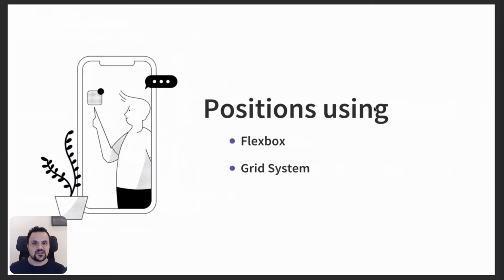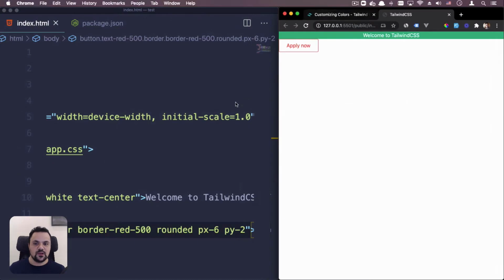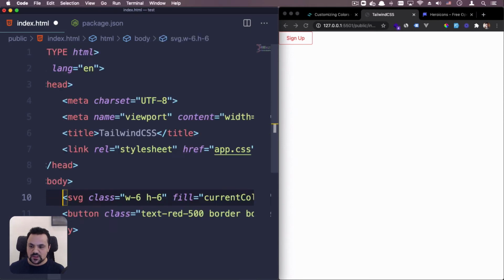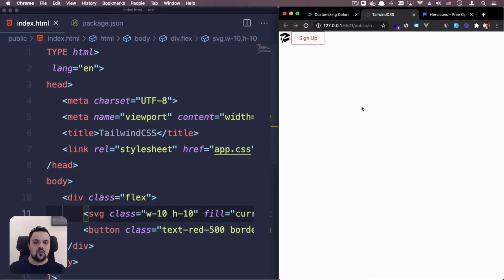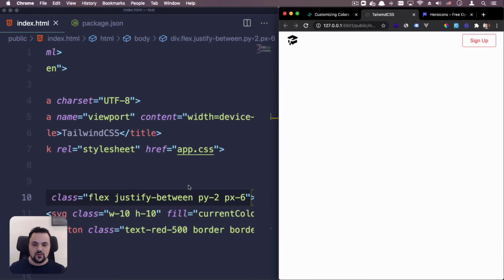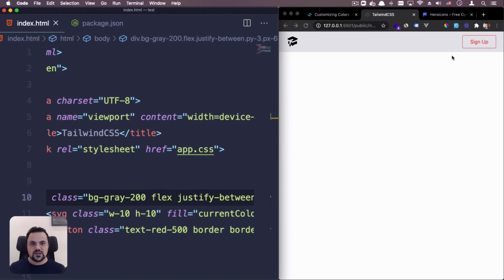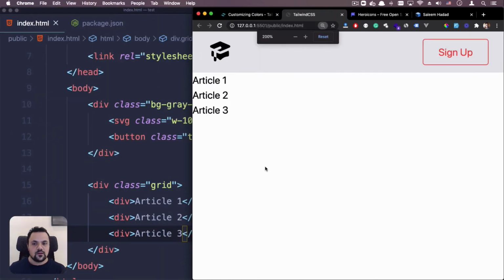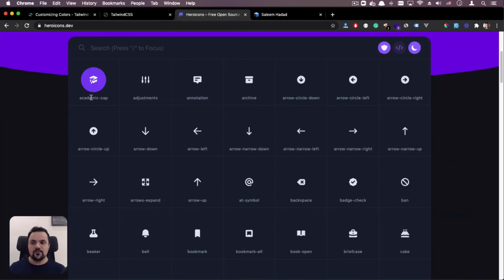TailwindCSS - Positions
This video is part of the bootcamp part of the full program:

JavaScript full-stack web developer virtual internship